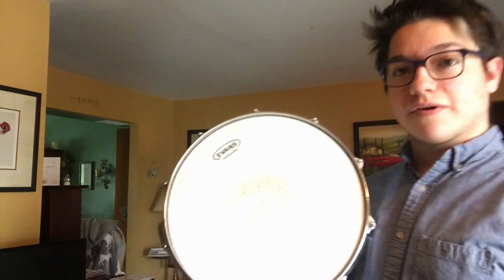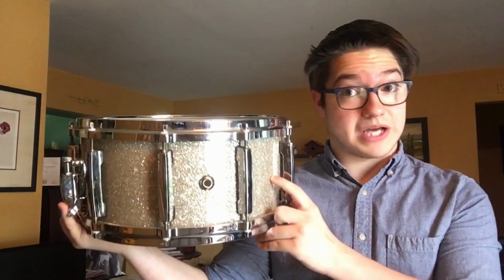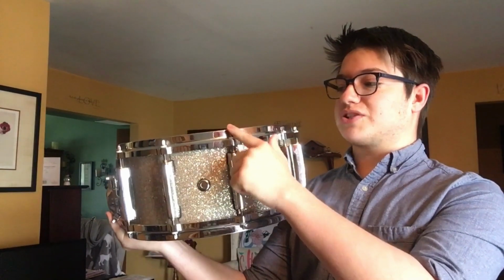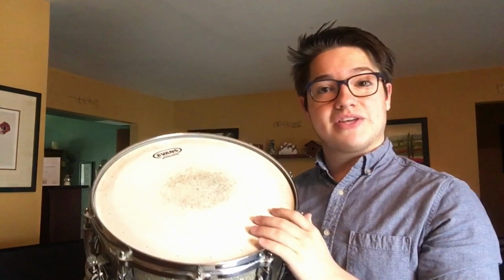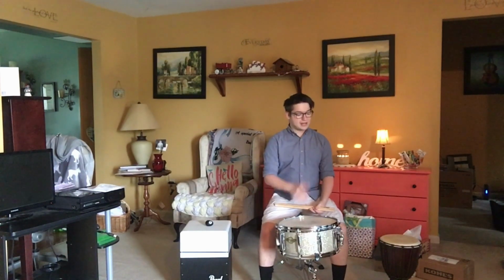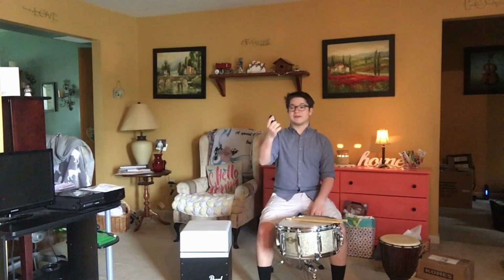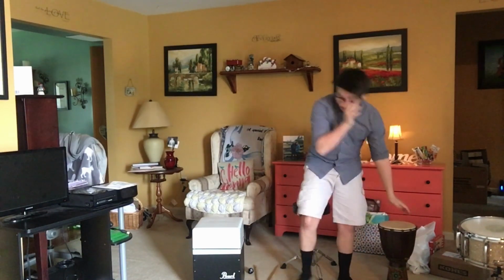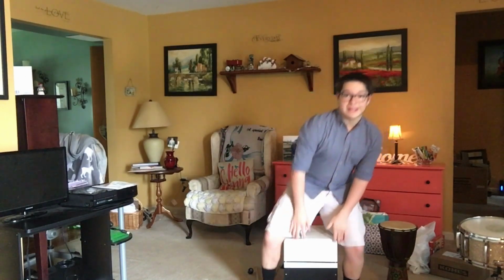Unpitched Percussion || Instrument Petting Zoo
Learn about and listen to unpitched percussion instruments!

Introduced by Eric Gabriel '22, Bachelor of Music Education.